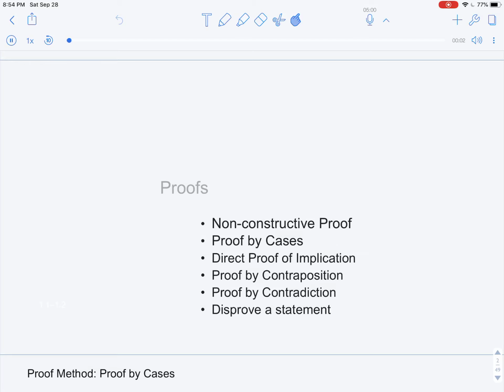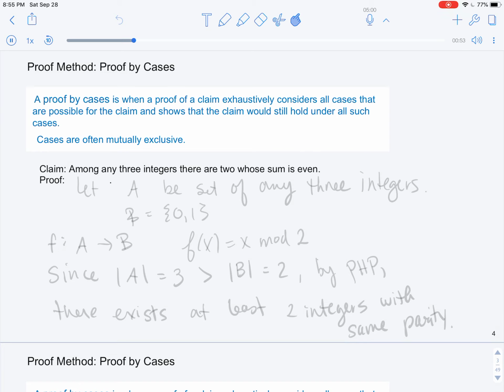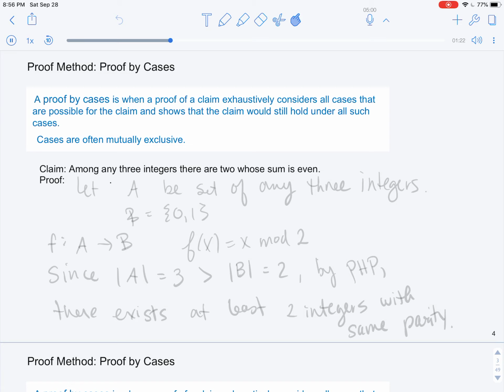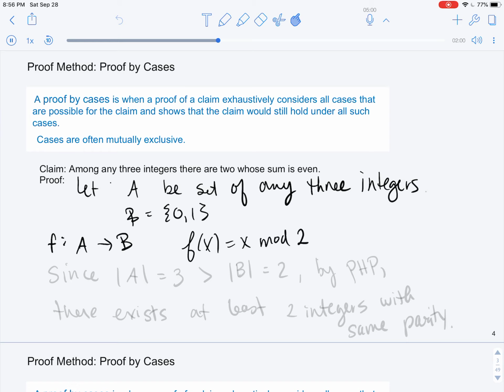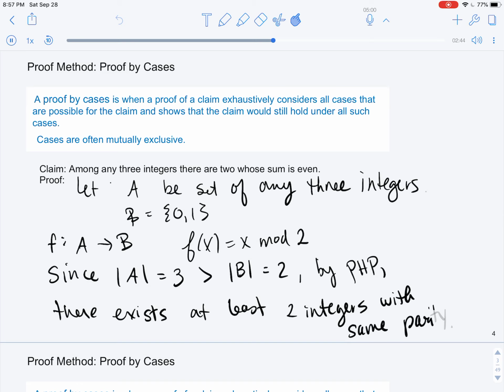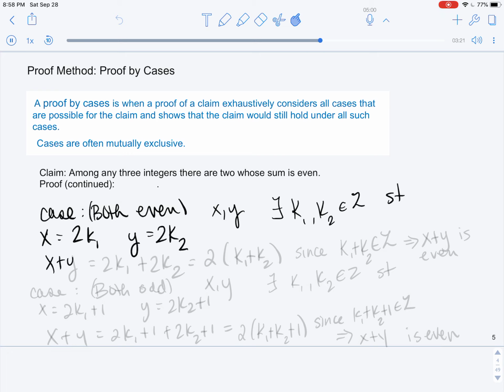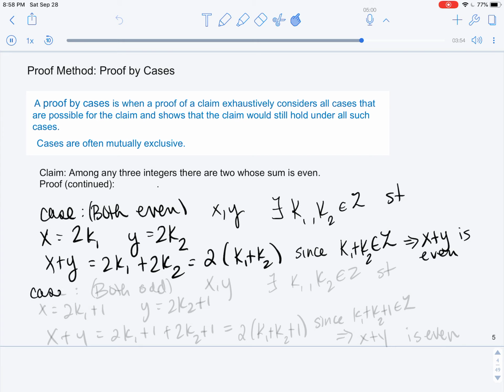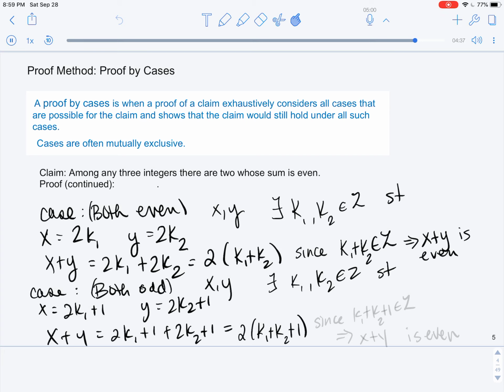Non constructive proof by cases